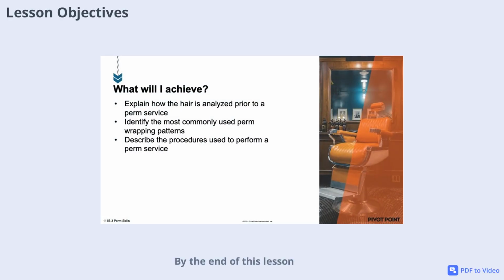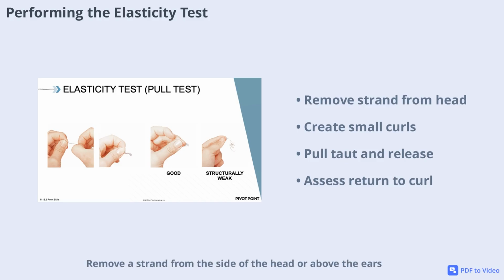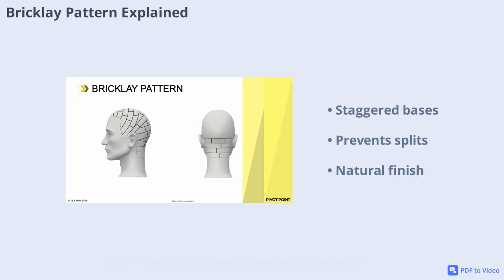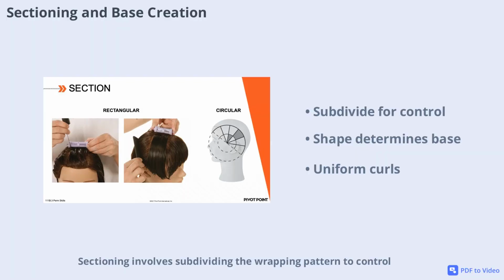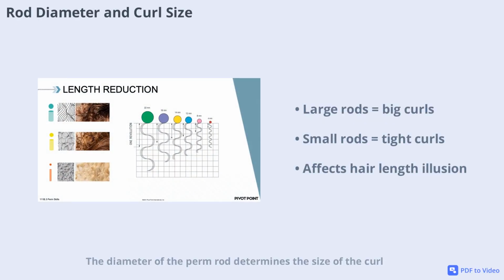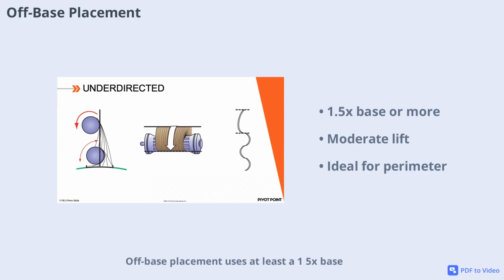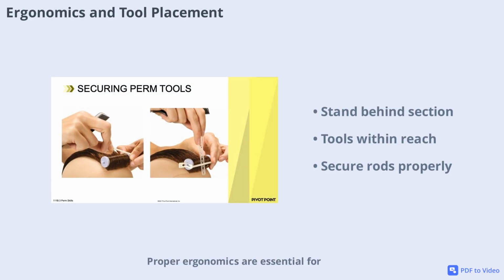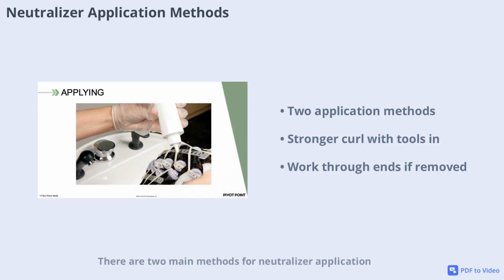11 3 Perm Skills